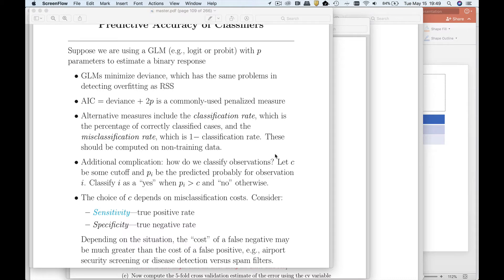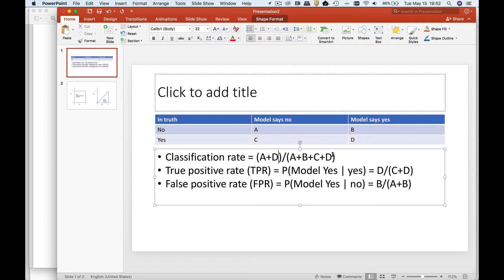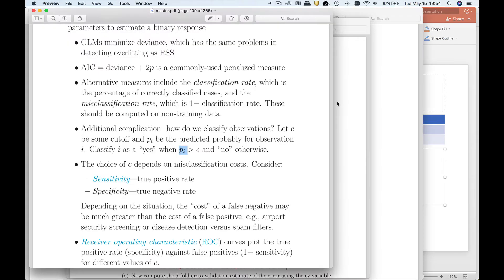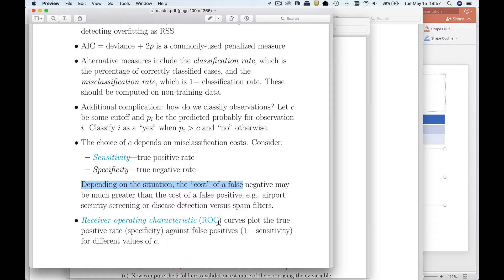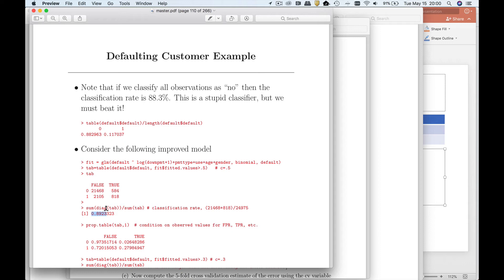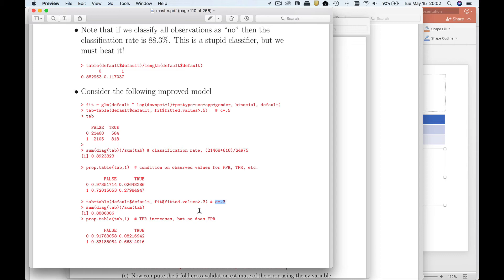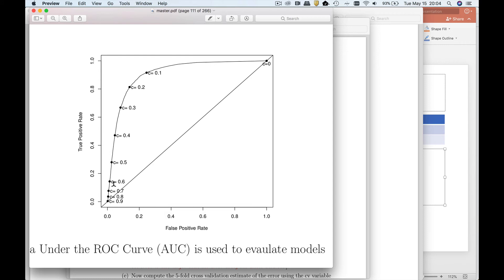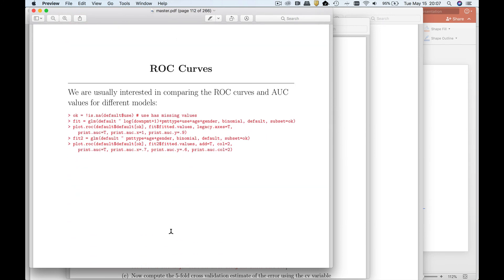ROC Curves, Area under curve, classification rate, true/false positive rate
Discusses AUC, ROC, classification rate, etc.